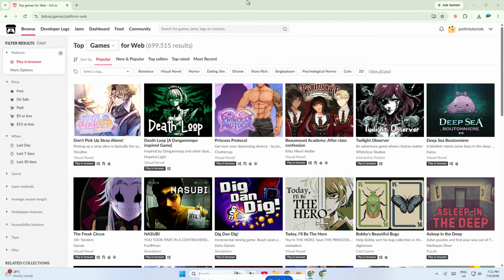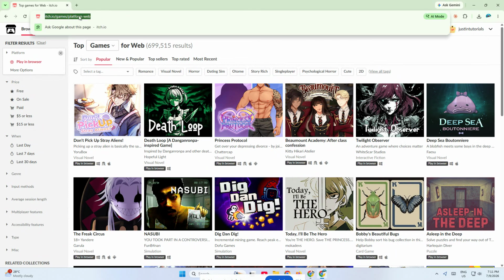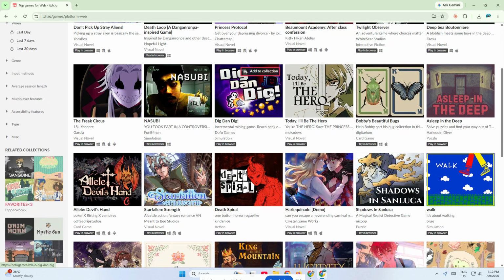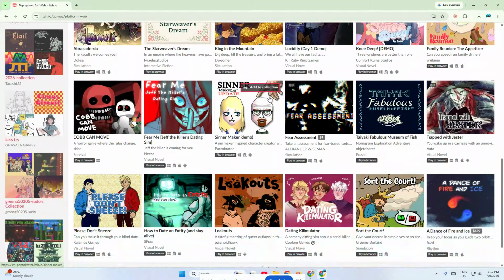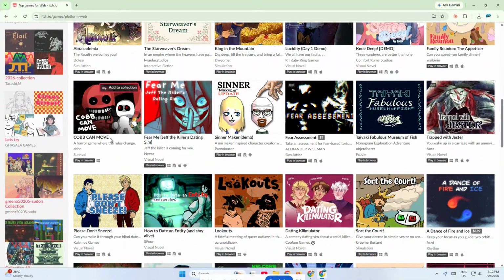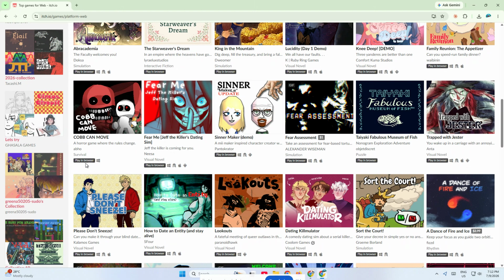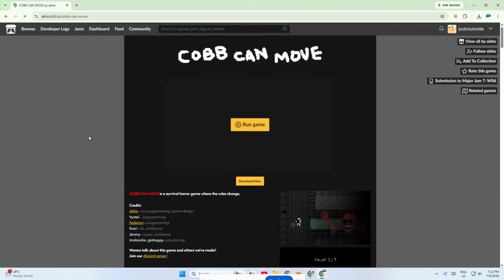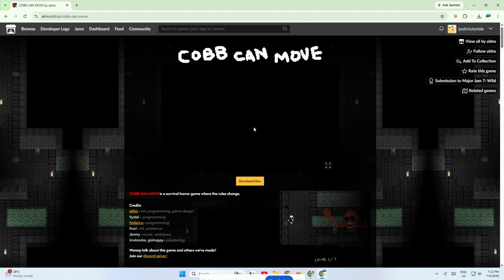How To Play Itch Io Games Without Downloading (Easy Guide)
Learn how to play itch.io games without downloading by using the Web Games section and the Play in browser tag. This quick guide shows you how to launch browser games instantly on itch.io.

🕚Timestamps:
0:00 Intro
0:14 Go To The itch.io Web Games Section
0:35 Find Games With The Play In Browser Tag
0:58 Open The Game Page And Launch The Web Player
1:22 Final Tips And Outro

✍️What You'll Learn In This Video:
• How To Find Itch.io Web Games That Run In Your Browser
• How To Spot The Play In Browser Tag On Game Listings
• How To Launch itch.io Games Without Downloading
• How To Use The Run Game Or Click To Start Button
• How To Play Indie Games Instantly On itch.io

💡Pro Tips:
• Use the Web Games section first if you want the fastest browser-only results
• Always check for the Play in browser badge before opening a game
• If a game takes a few seconds to load, wait for the web player to finish initializing
• Browser games work best on updated browsers like Chrome, Edge, or Firefox
• If one game doesn’t load properly, try another browser or refresh the page